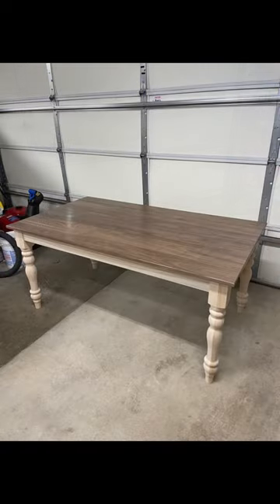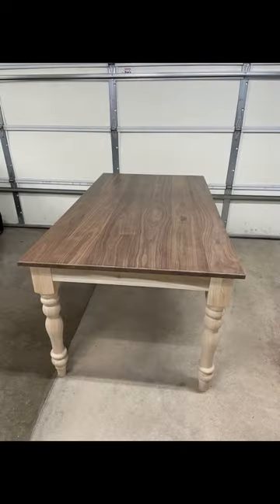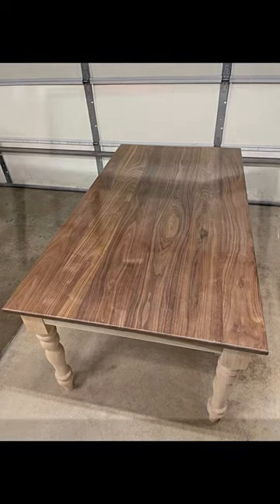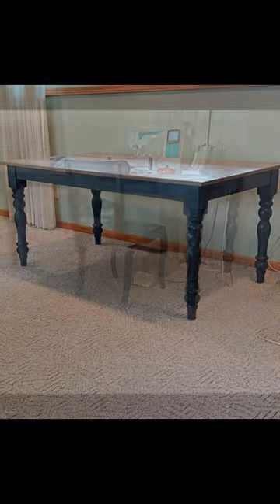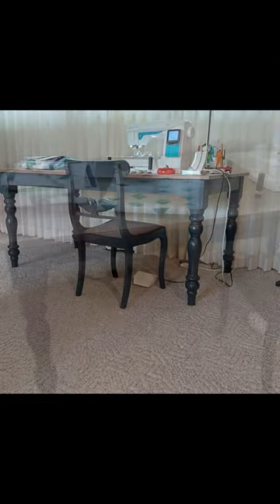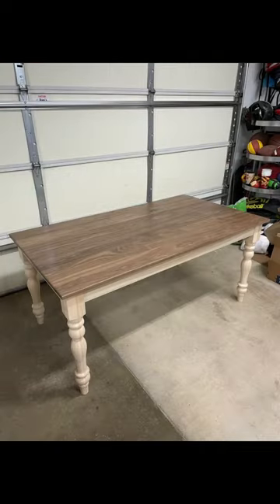Some before and after pictures of the sewing table I made for my sister. Love the black paint.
Here are some before, and after pictures of the table I made for my sister for her sewing room. Contrary to popular belief, I did not incorrectly align a plywood table top on it. It actually has a walnut top.

My sister made the awesome decision to use black milk paint for the legs and the apron. I think this is a great looking color combination.

She is using this as a sewing table in her quilting room. If you want to see some amazing quilts, check out and follow @redrabbitquilting on IG and Facebook.